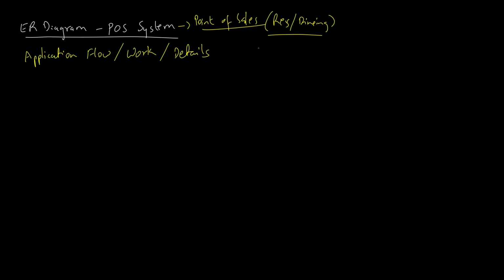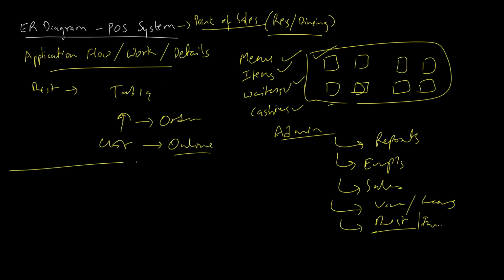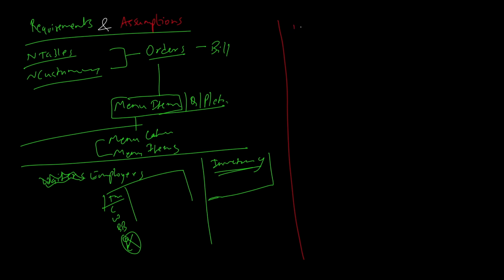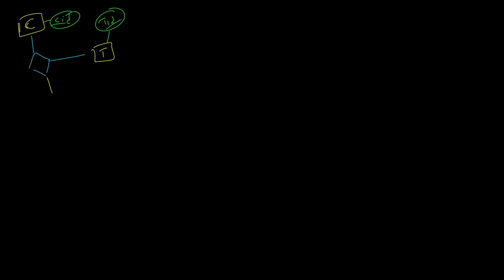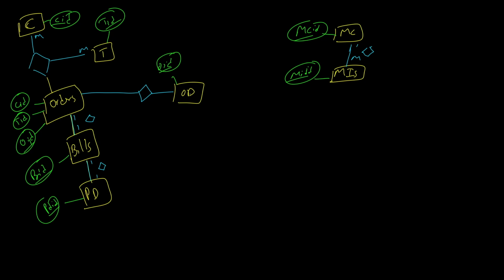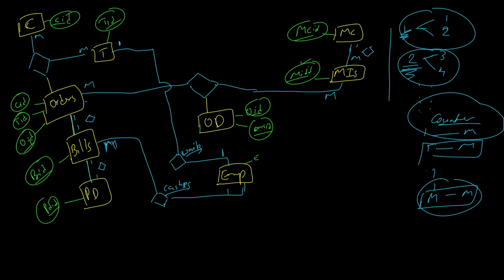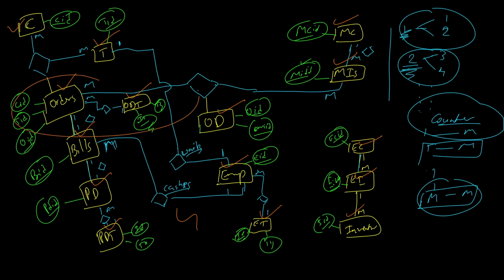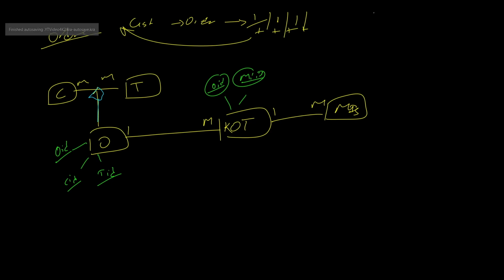POS System ER Diagram for Restaurants | Real-World Database Design Example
In this video, we walk you through how to design an Entity Relationship (ER) Diagram for a Restaurant Point of Sale (POS) System.

We start with the real-world requirements and assumptions of a restaurant environment and translate those into a structured database model. You’ll learn how to break down business needs into entities, define relationships, set cardinalities, and create a complete ER diagram from scratch.

✅ What You’ll Learn:
Requirements gathering for a restaurant POS system
Key assumptions to simplify database modeling
Identifying entities and their attributes
Defining relationships and cardinalities
Creating a professional ER diagram

🎓 Ideal for computer science students, software engineers, and anyone interested in learning database design with real-world examples.

Tags -
POS ER diagram
restaurant database design
restaurant POS database
restaurant er diagram
er diagram example
real life database project
pos system database design
dbms project erd
database design tutorial
er diagram for beginners
logical data model
physical database model
how to design er diagram
dbms tutorial for students
entity relationship diagram restaurant